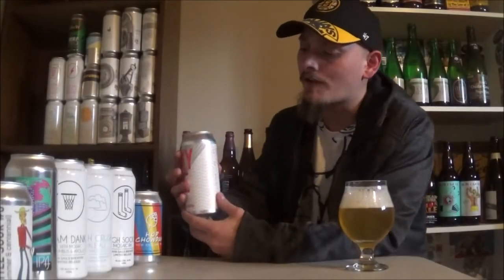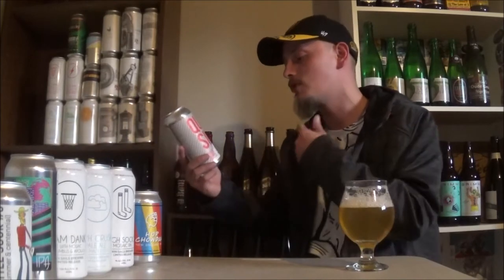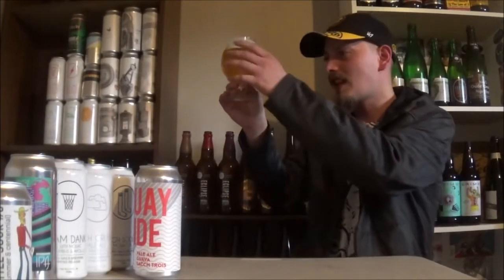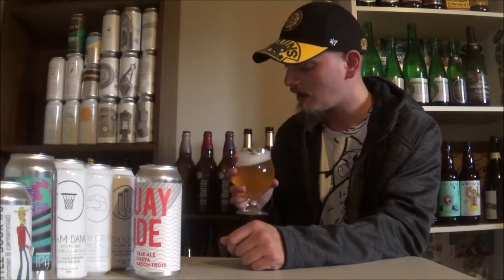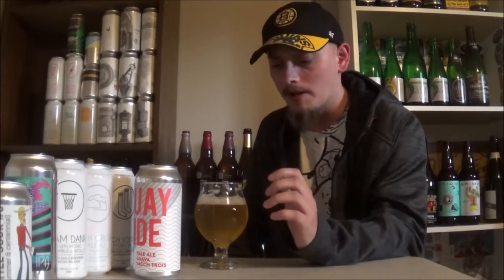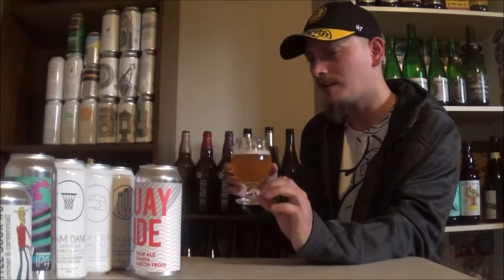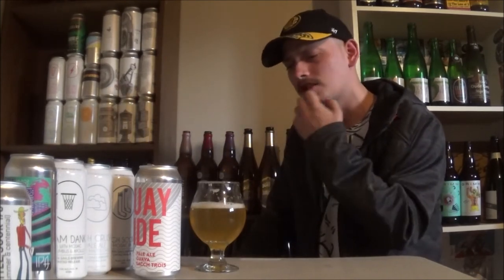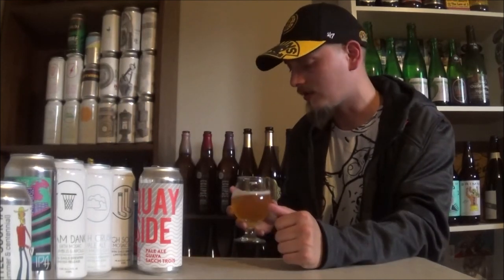Steel & Oak Quayside (Wild APA w/ Guava) - HOP-apalooza!